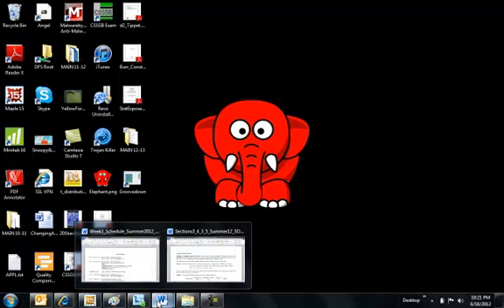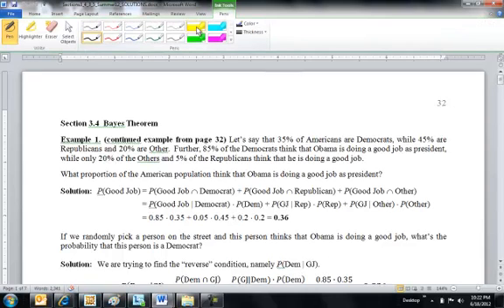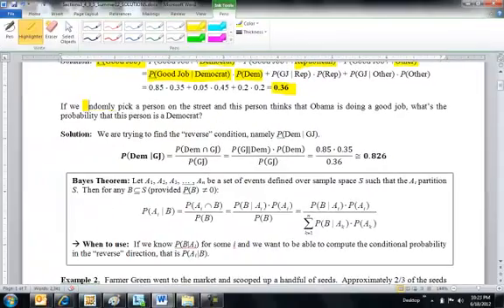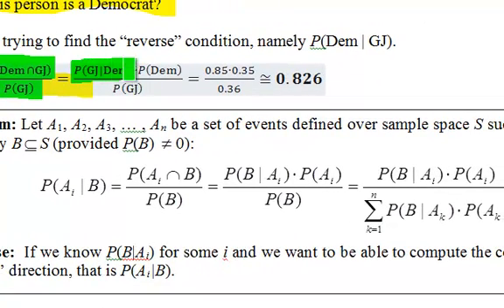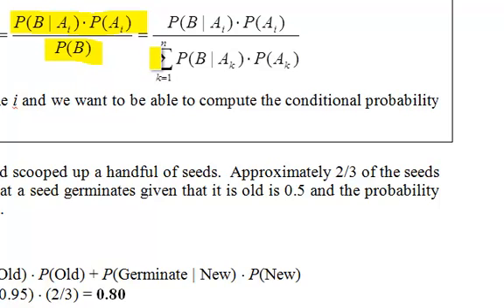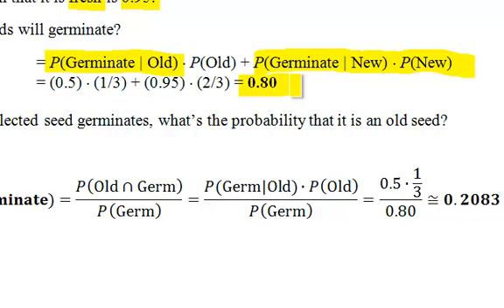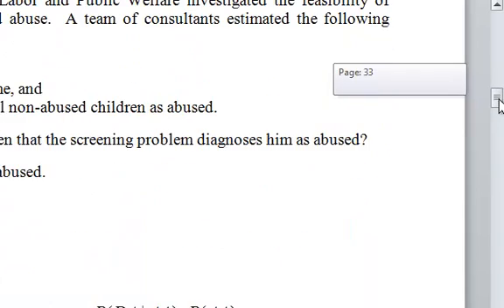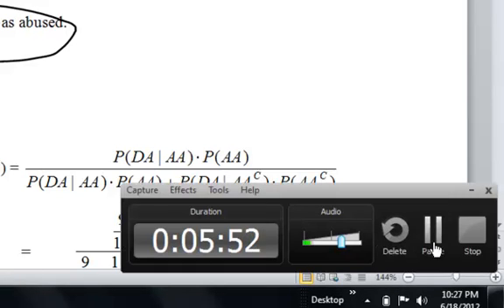MA 381: Section 3.4: Bayes Theorem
Bayes Theorem